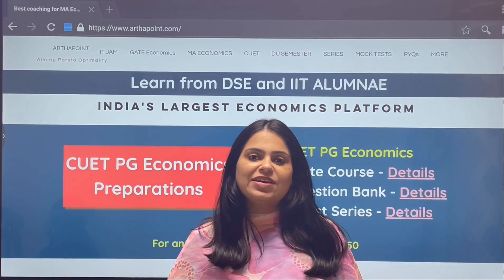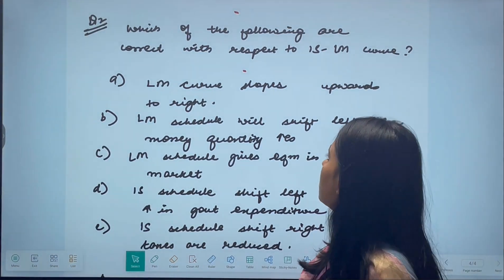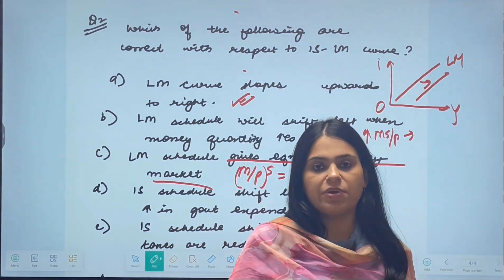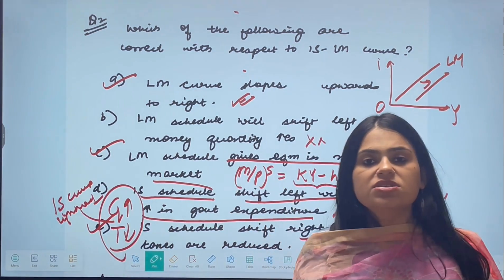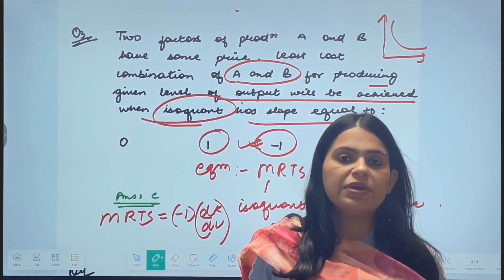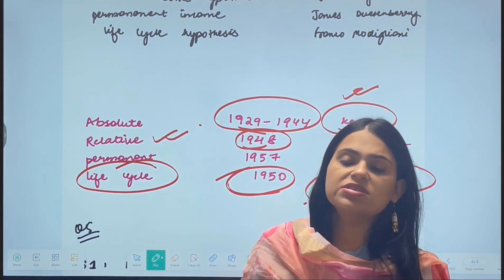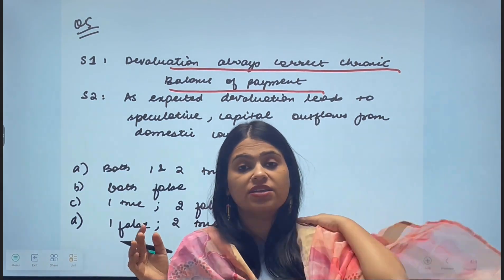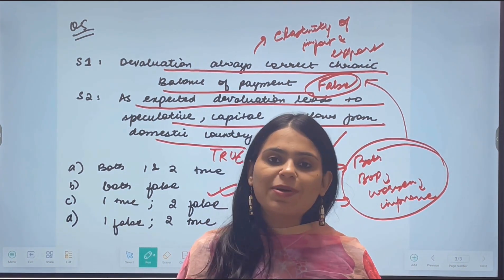Sankalp Series | MA Economics Coaching | CUET MA Economics | COQP10 | CUET Eco | UGC NET Economics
This is Session 8 of ArthaPoint Sankalp Series for preparation of CUET PG Economics entrance exam.

In this session, we are solving Questions from Macroeconomics for CUET PG Economics Preparation.

Course:
BHU MA Economics
DSE MA Economics
JNU MA Economics
HCU MA Economics
DTU MA Economics
Ambedkar University
CUET PG Economics Classes
CUET PG Economics Coaching
CUET PG Economics Books